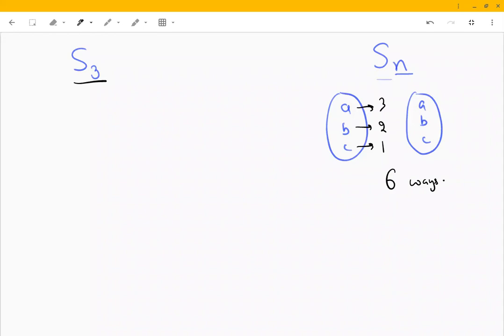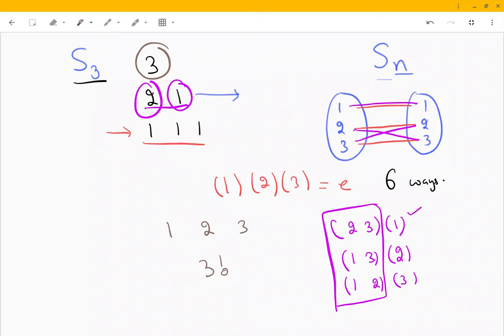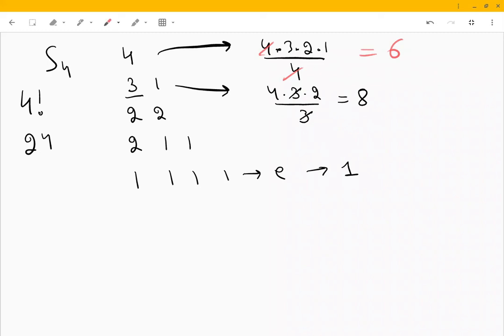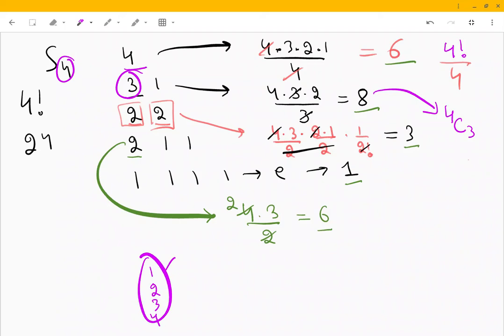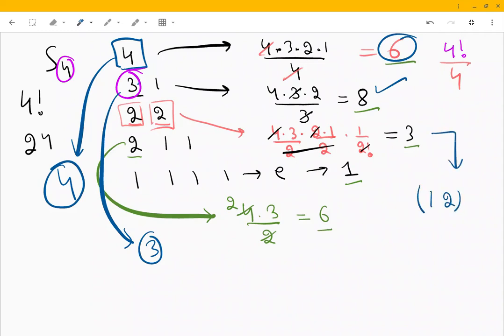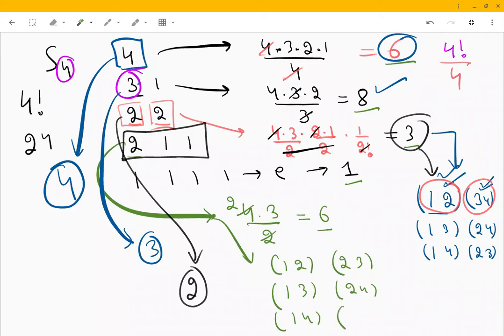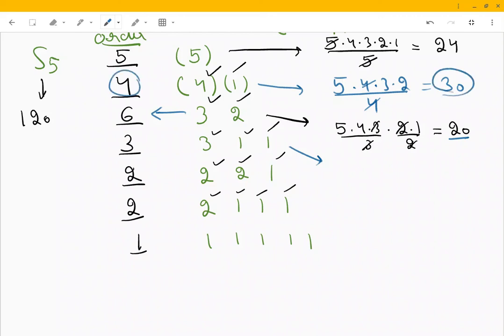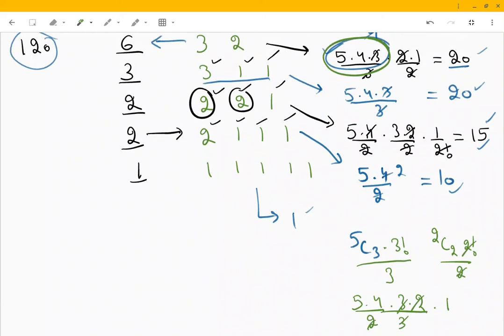Permutation Group (Sn) | Order and number of elements | Group Theory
A video on a very basic but important concept. And I'm making a video after a while so apologies for any mistakes or problem with voice or video.
I just realised that I called it the Symmetric group, It's not. This is the permutation group.
And as the name suggests, a little knowledge of permutation is necessary to understand the logic behind what I did in the video so please go through permutation and combination first.
Ask me in the comments if anything is unclear.